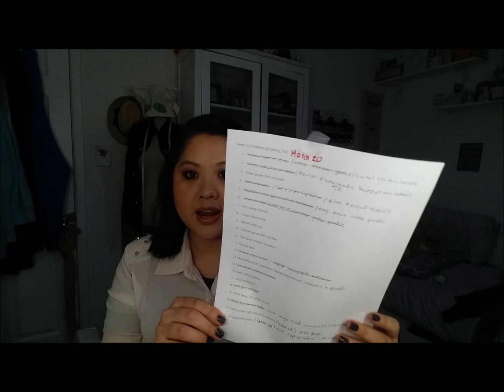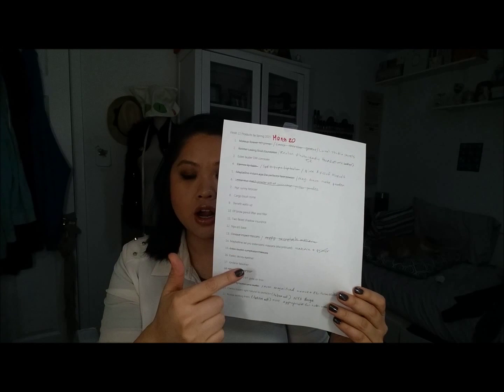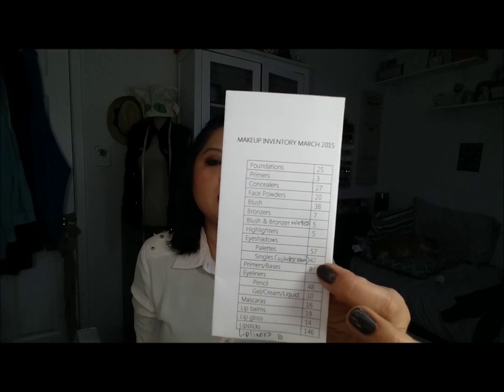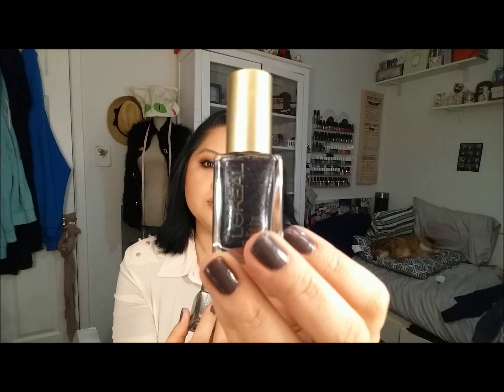February 2015 NO BUY Update │ Makeup Inventory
Hey guys,

So how'd I do on my februarynobuy?!?! Watch and find out. I also share my declutter final count. Let me know if you did a no buy and how it went or is going? No lie, I am so glad it's over. Watch out drugstores, lol.

xo
Sam